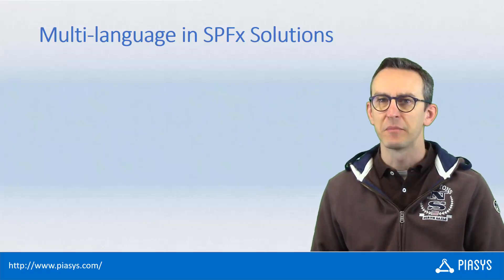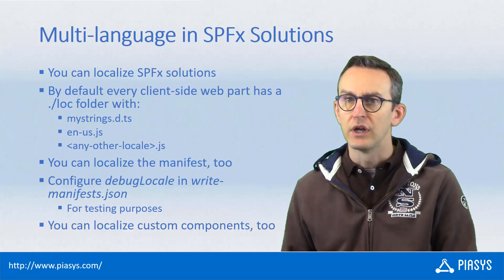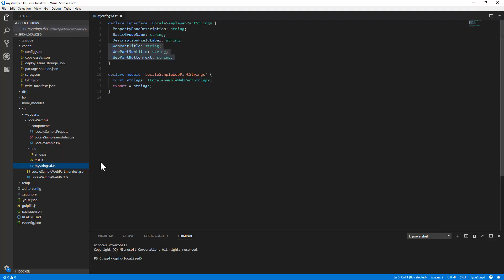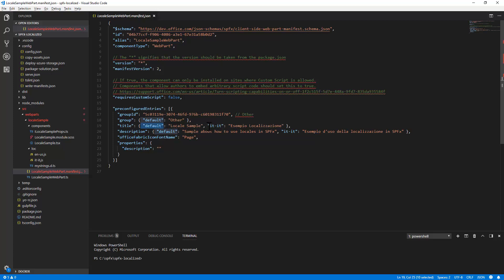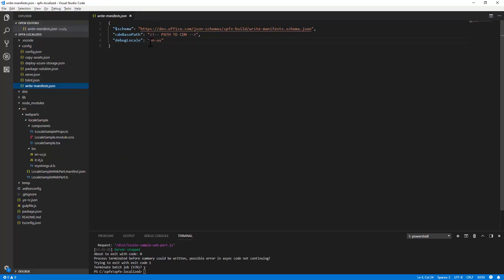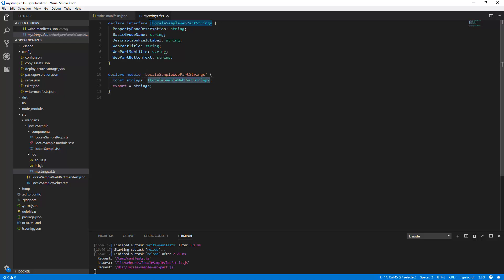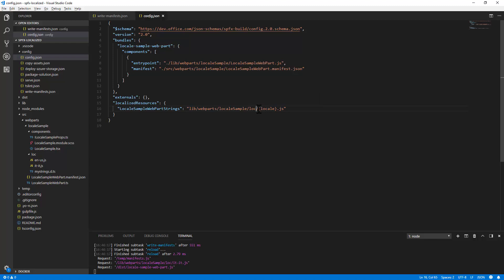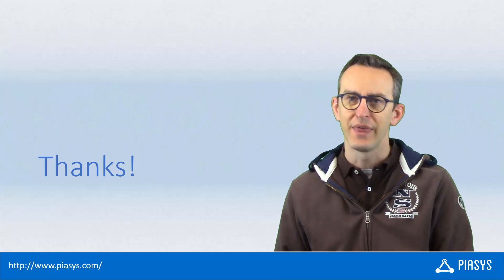Episode #21 - Multi-language Support in SharePoint Framework Solutions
Learn how to support multi-language UI in your SharePoint Framework solutions using the localization capabilities of SPFx.